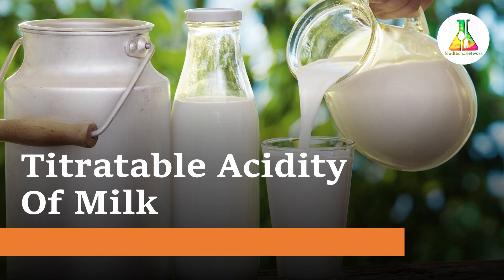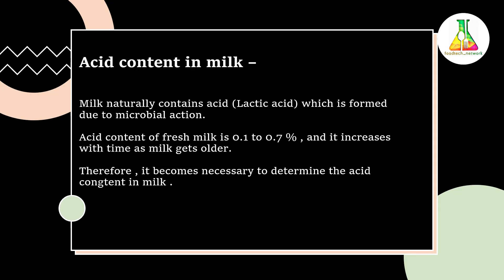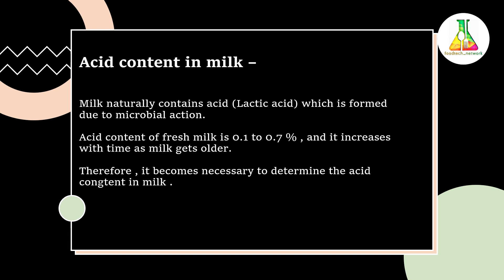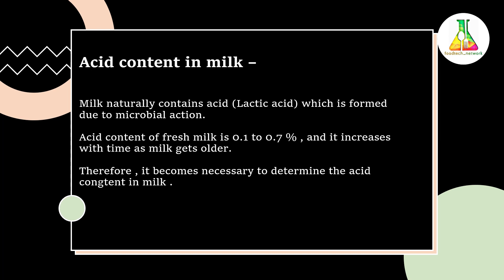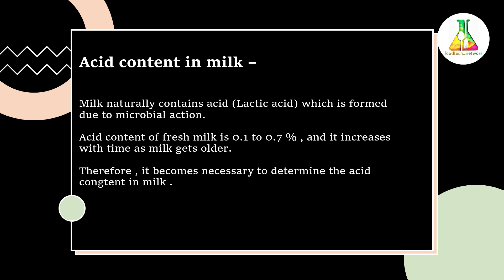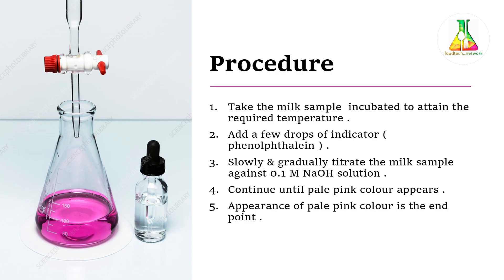Milk Testing, Titratable Acidity of Milk, Live Lab testing / experiment